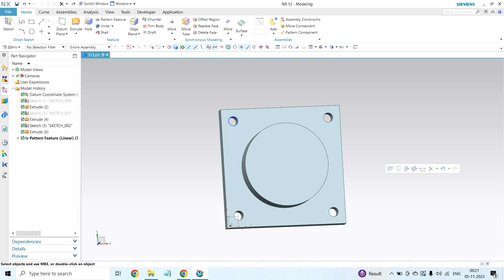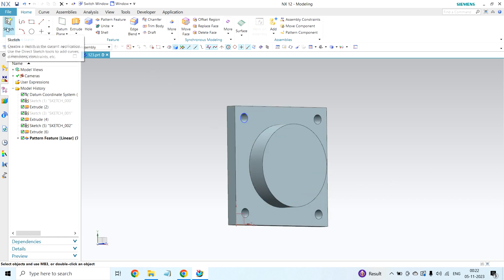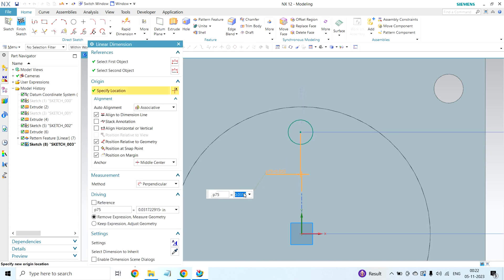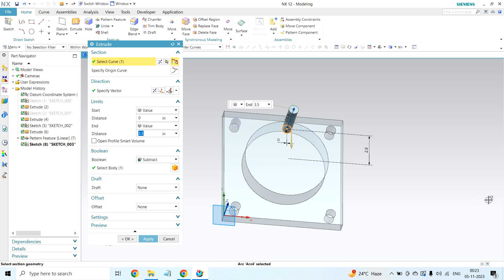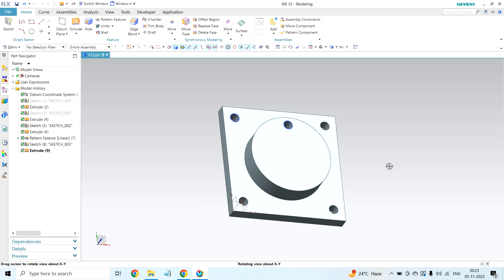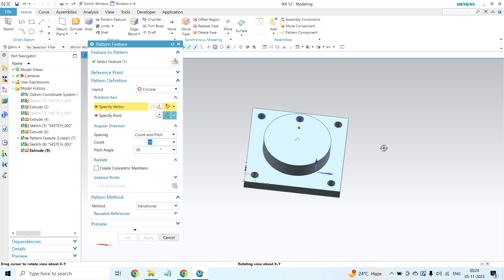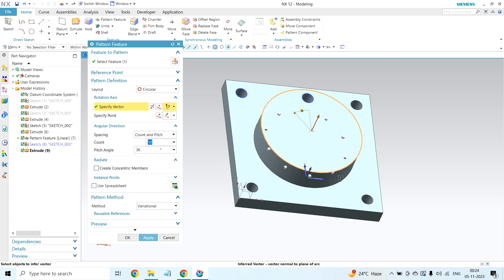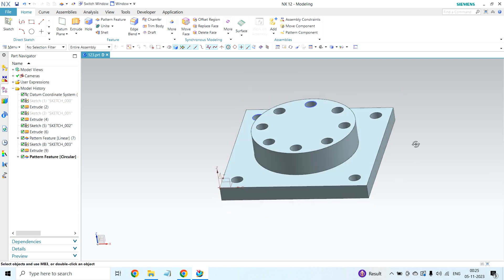Siemens NX Circular Pattern Feature Option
UG-NX Circular Pattern Feature